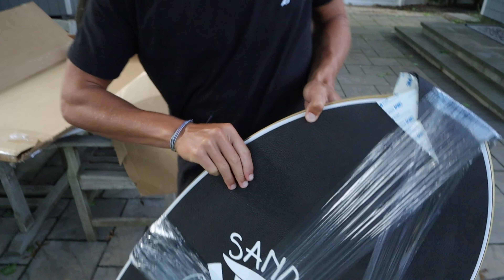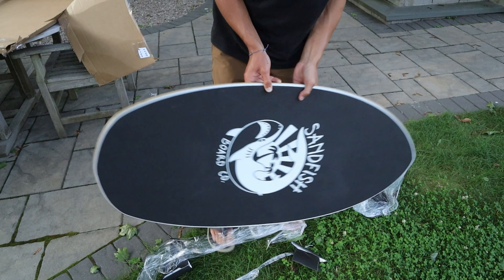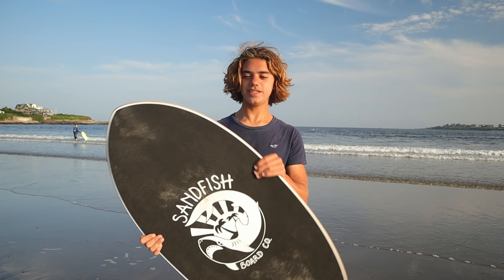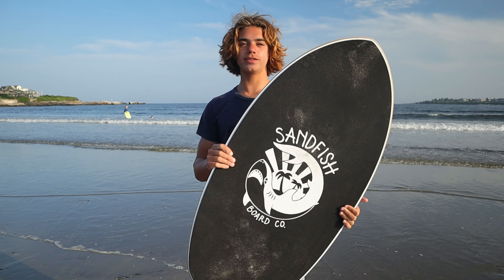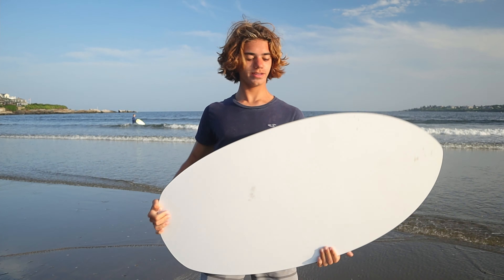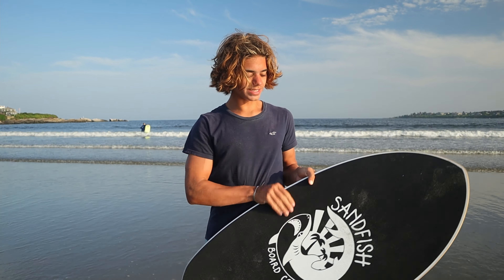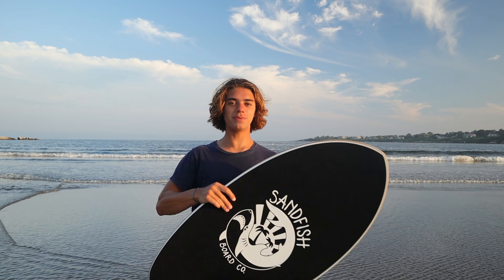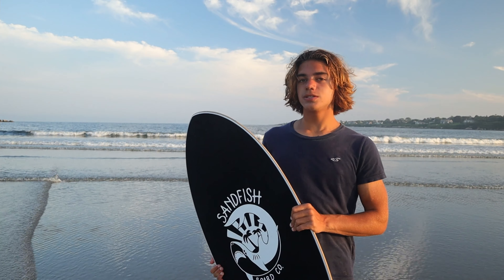DB Sandfish Skimboard Review (Best Flatland Skimboard?)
Reviewing my third DB skimboard. DB is one of the best flatland skimboard brands on the market today. In this video I tested out this board at one of my favorite flatland beaches.